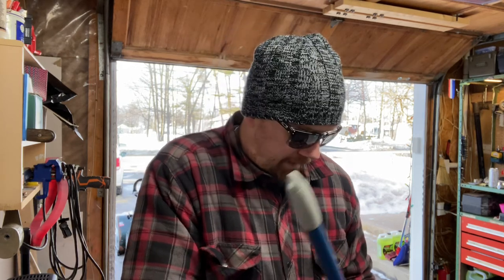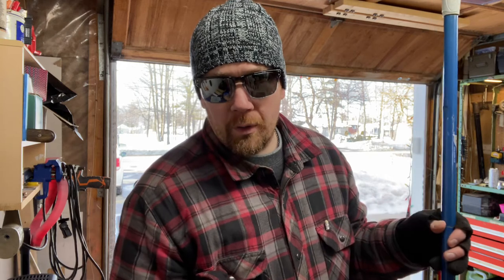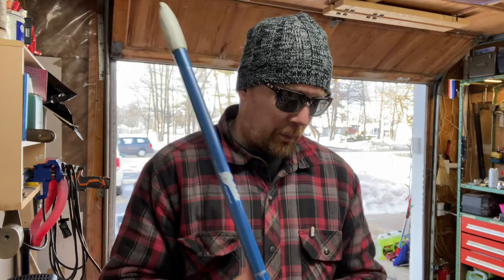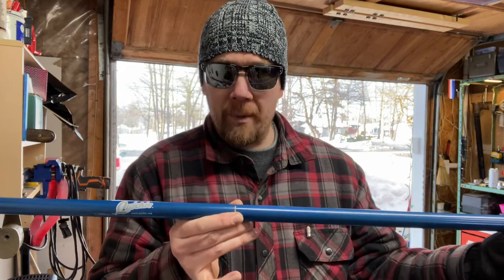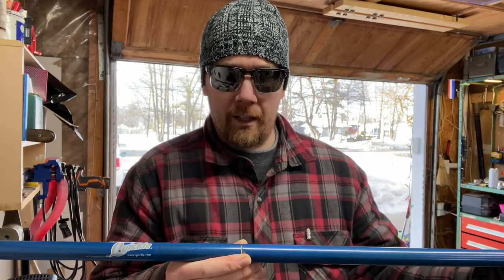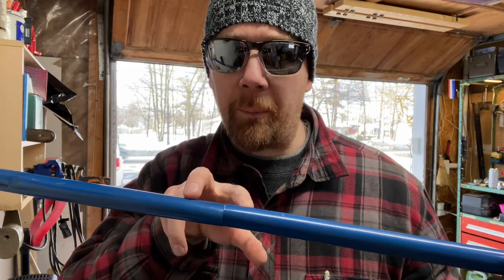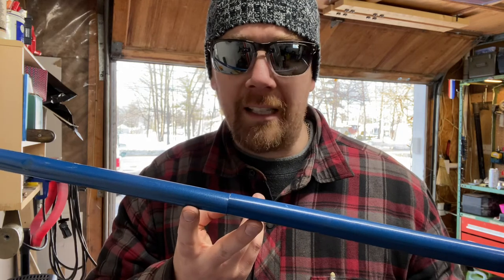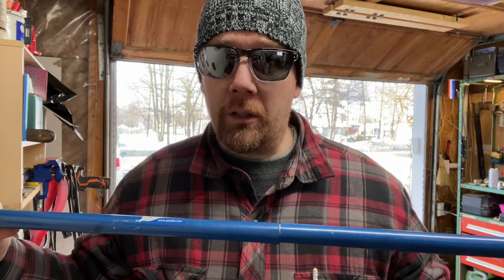Broom Handle Quick Fix - Tip of the Day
How to strengthen and repair a cracked or bent hollow metal broom or mop handle with little effort and cost.